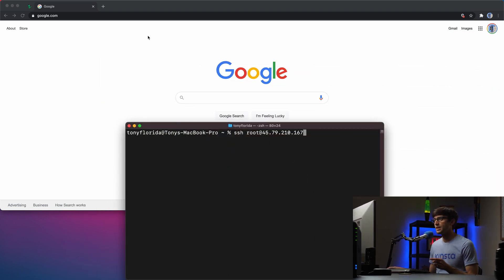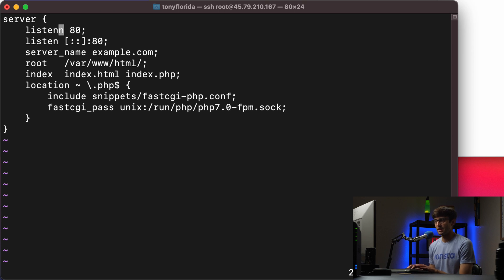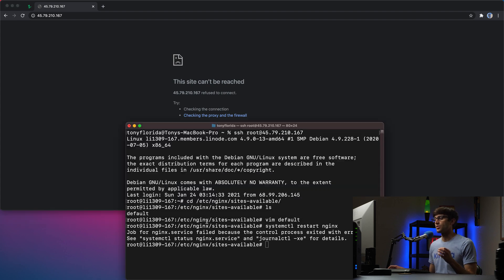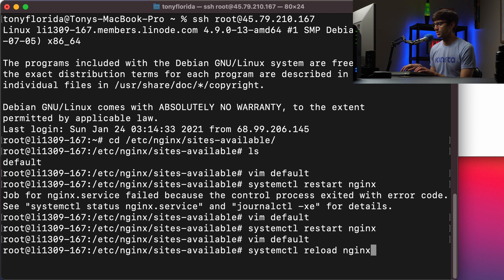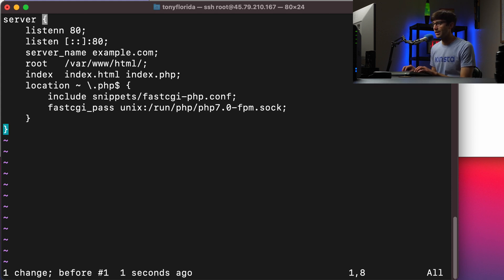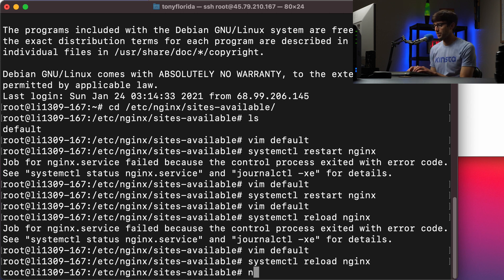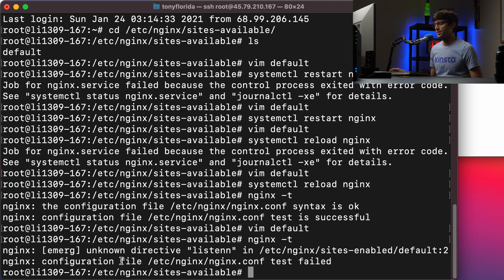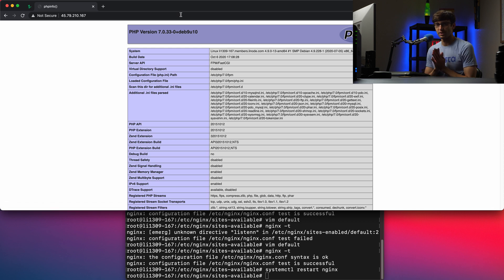Nginx Reload vs Restart - What's the Difference?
Discover the difference between the reload and restart command and which one to use when working with the Nginx service and config files.